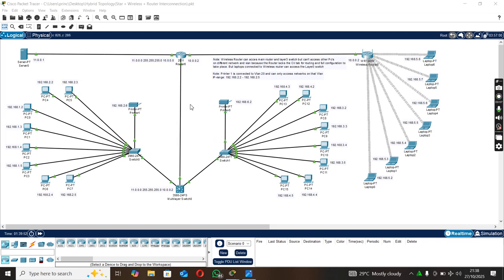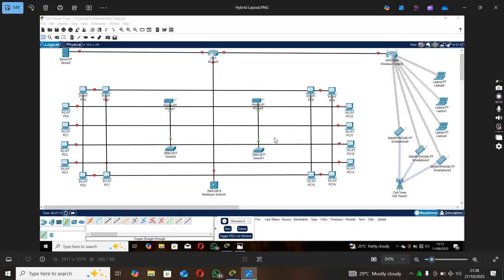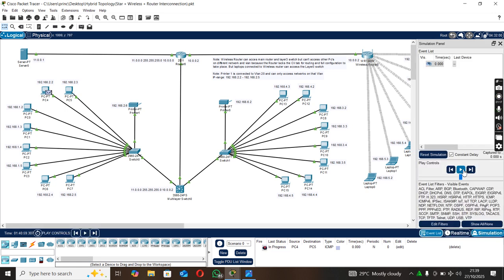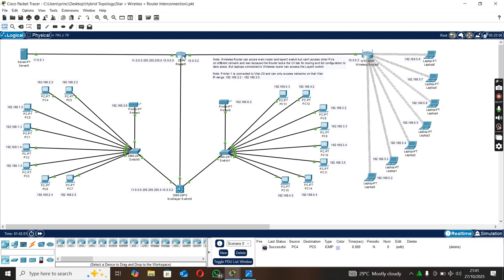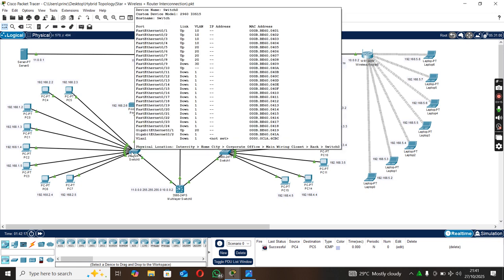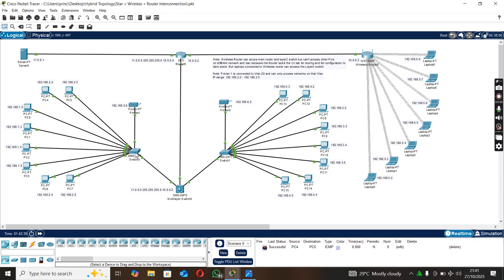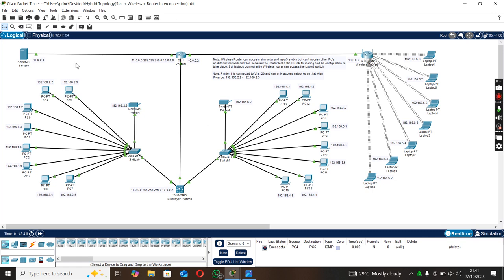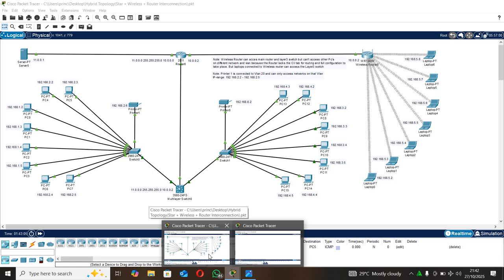👨‍💻 Watch Data Flow Across Networks – Hands-On Hybrid Network in Cisco Packet Tracer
‎👨‍💻 Watch Data Flow Across Networks – Hands-On Hybrid Topology!
‎Hi, I’m Prince Ubebe! In this video, I show a hands-on hybrid network design using Cisco Packet Tracer, covering VLANs, routing, and network segmentation. Learn how data flows across devices, how networks communicate, and how segmentation improves security and performance.
‎Perfect for beginners, students, and aspiring cybersecurity professionals looking to build real-world networking skills.